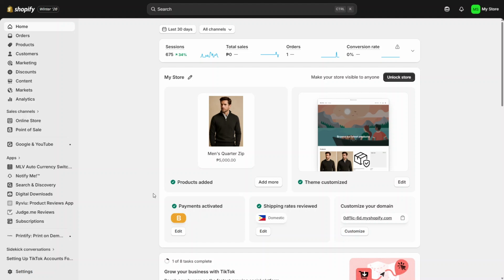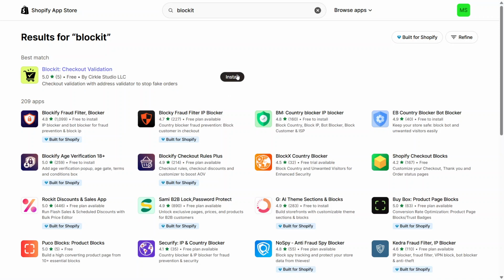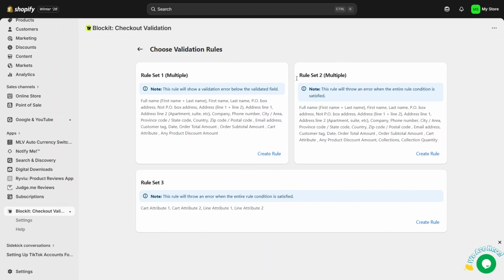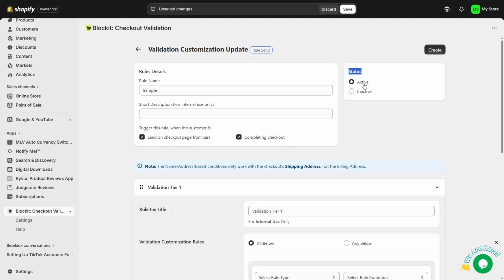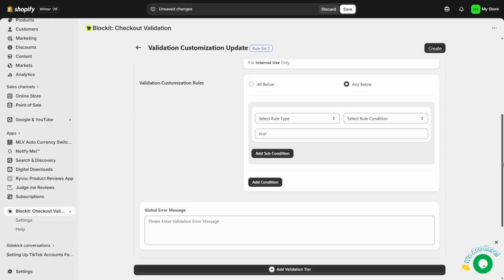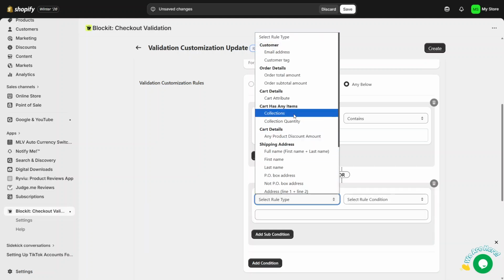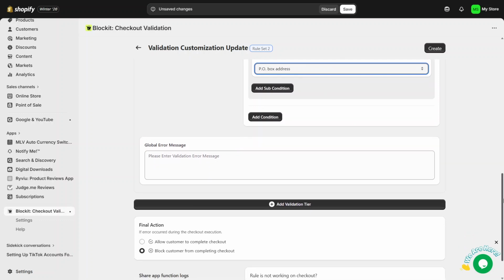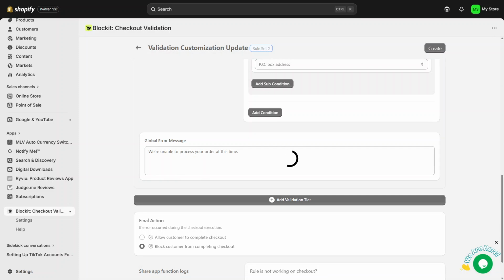How to Block Fake Orders on Shopify (2026) | Fraud Analysis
This tutorial explains how to block fake orders on Shopify using the built-in fraud analysis and checkout settings that work in 2026. You’ll learn how Shopify flags high-risk orders, how to review fraud indicators, and which payment and checkout settings help prevent fake or fraudulent purchases. The walkthrough shows where to find fraud analysis in the Shopify admin, how to block risky payment methods, and how to reduce chargebacks before orders are fulfilled. This method works with modern Shopify stores and helps protect revenue from fake orders and payment abuse. If you’re looking for a clear, up-to-date guide on how to block fake orders on Shopify and improve store security, this video walks through the process step by step.